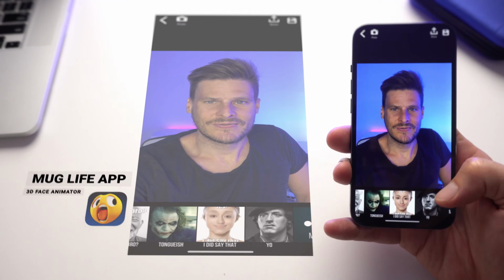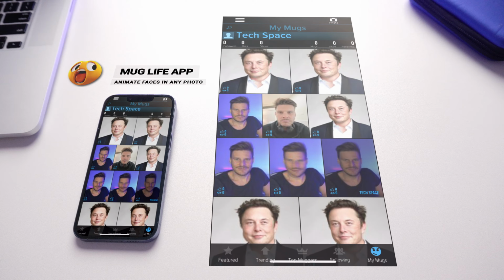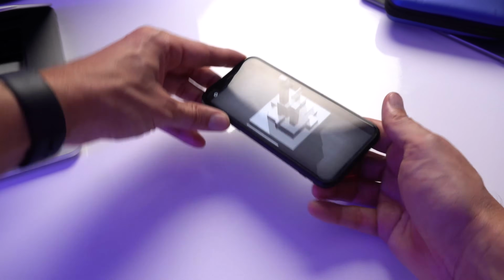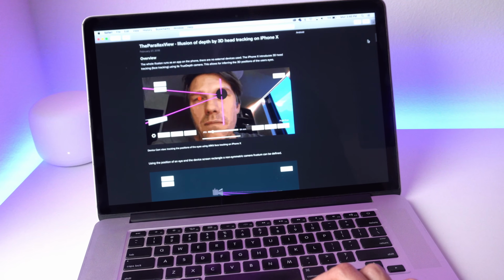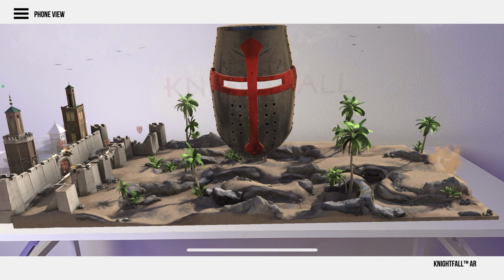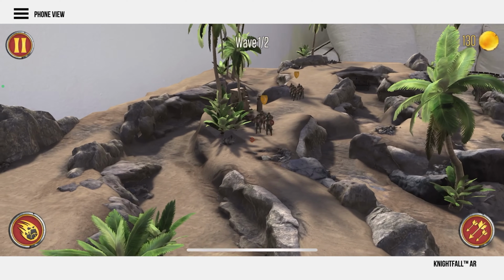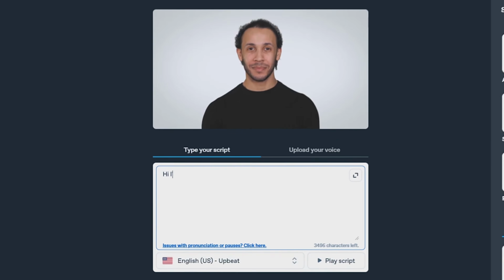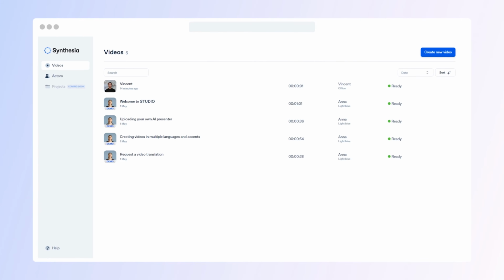Special Effects Apps For iPhone and Android Pt 2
In this video I'm back with another round of Special Effects Apps for iPhone and Android. If you loved my last video on Special Effects Apps, then you're going to love this video! In this video I showcase the following apps: Mug Life 3D Face Animator app, The Parallax View app, Knightfall AR app and the website Sythesia.io

**WHAT GEAR I USE IN MY STUDIO**

Video Camera Tripod

Main Studio Light

Light Dome (this is attached to my main studio light)

Computer Monitor

White Monitor Arm Stand

Portable Monitor

Tripod Head

Light Stand

Beam (light on my wall)

RGB Light

Sound Gear:

Lav Mic

Shot Gun Mic

Tripod Microphone Boom Stand

Microphone Pop Filter Shield

Sound Curtain Support System

Other:

2TB External Hard Drive